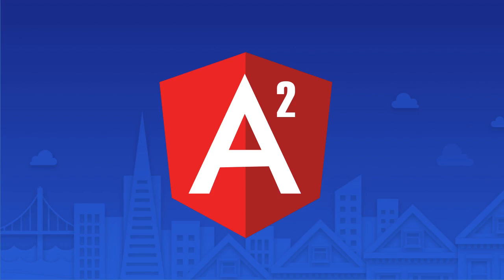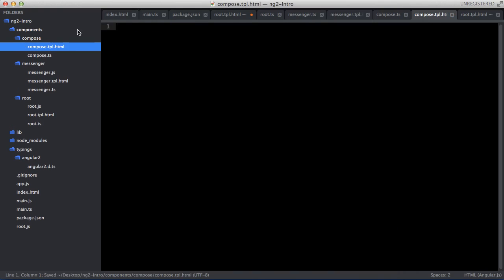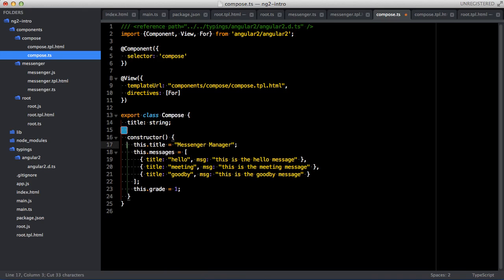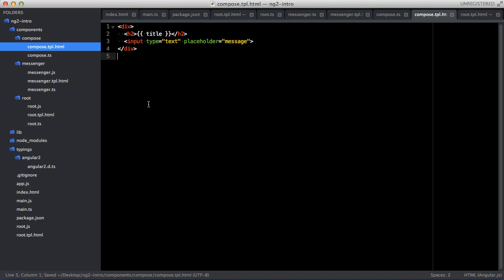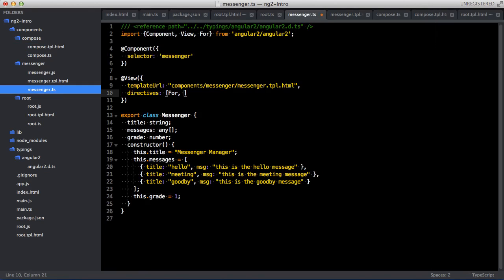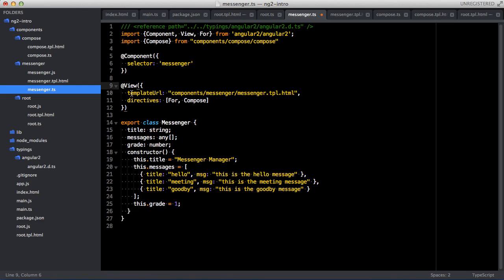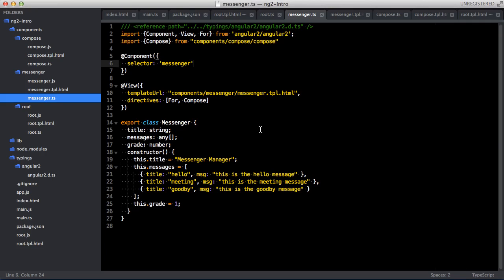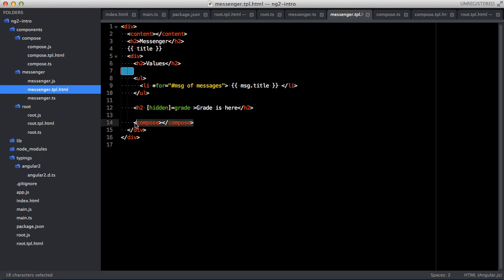Introduction to Angluar2: creating the compose component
In this video we will create the compose component. The compose component is responsible for creating new messages. Later we will see how we can compose the messenger component with the compose component to show the messages in the messenger view.